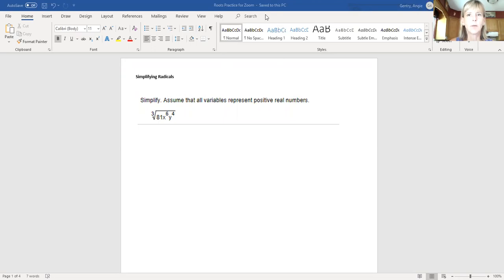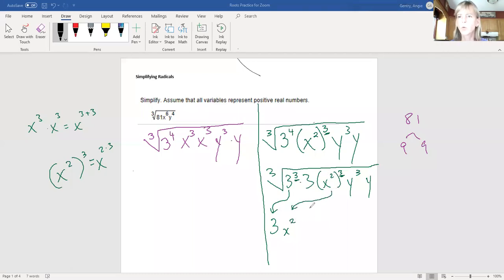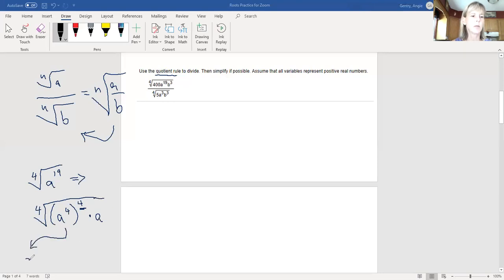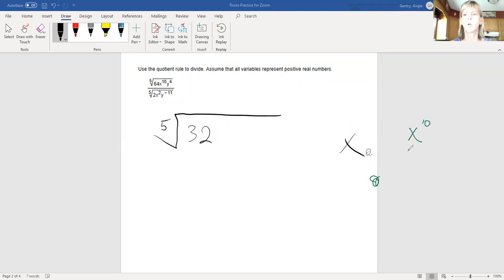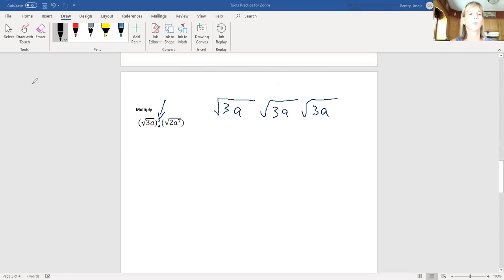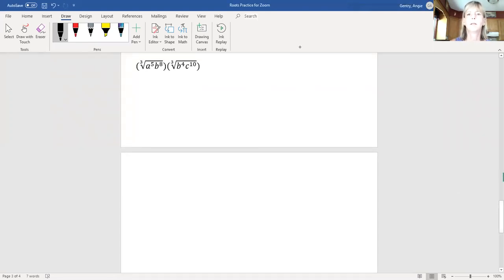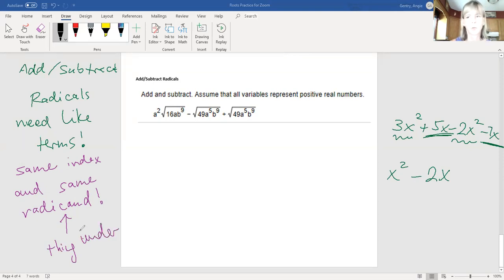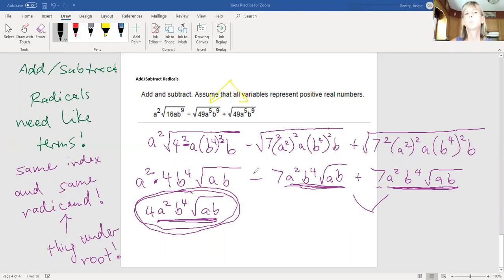10.3 and 10.4 simplifying multiplying adding radicals